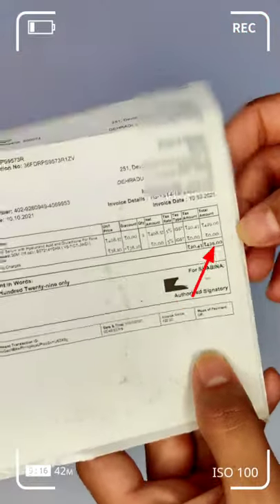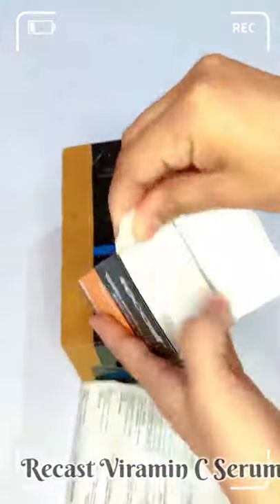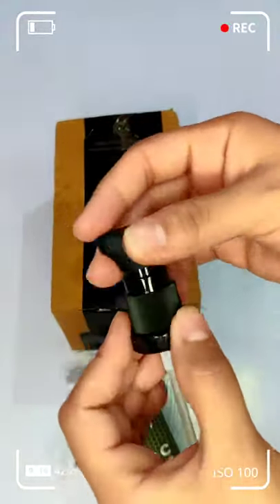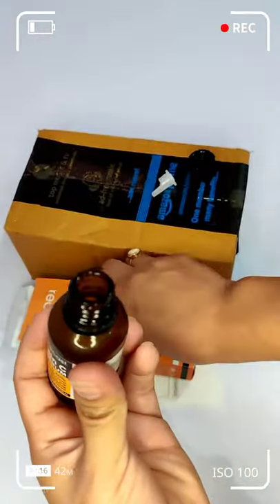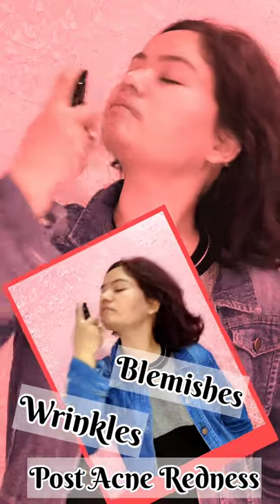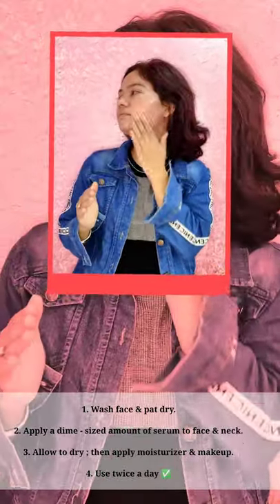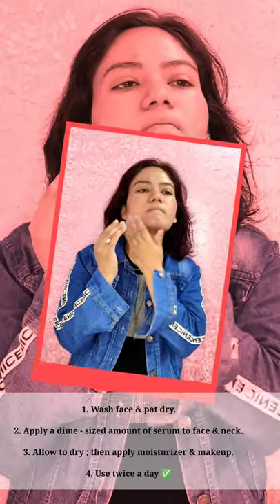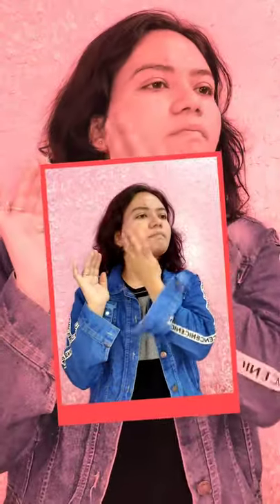Best Serum For Post Acne Scars | Blemishes | Wrinkles LINK IN A DESCRIPTION BOX ✅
🔴FOLLOW ME❣️

🔴RINGLIGHT WITH TRIPOD🔥

🔴 BUDGET MIC BOYA BYM1 FOR PHONE👇

🔴MIC BOYA BYMM1 FOR PHONE & DSLR👇

🔴BOYA BY MM1 + MIC FOR PHONE & DSLR

🔴DIGITEK GORILLA TRIPOD WITH REMOTE FOR VLOGGING👇

🔴 SANDISK PANDRIVE 128GB(TYPE C & USB)👇

🔴APP FOR VIDEO EDITING 👇
KINEMASTER 🔥

🔴APP FOR THUMBNAIL 👇
PICSART 🔥

🙈ABOUT ME👇
MY NAME - ROSHANI
BIRTHDAY - 3 MARCH
QUALIFICATION - POST GRADUATE (PHYSICS)

MY HUMBLE REQUEST 🙏

Thank You! From The Bottom Of My Heart❤️ To My YouTube Family🥰  Mujhse Jo Bhi Galti Ho Maaf Kar Dijiye🤗
🔴DOSTO STAY HEALTHY STAY SAFE & BE CONNECTED 🤞🥰🤩🤗